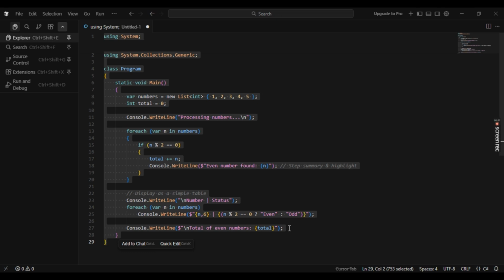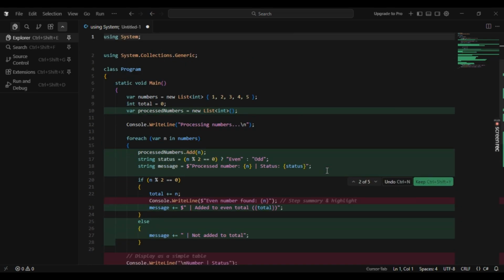How to Add Summary for Each Step in Output in Cursor AI 2026?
Want to know how to Add Summary for Each Step in Output in Cursor AI? 🤖📊 In this step-by-step tutorial, you’ll learn how to configure Cursor AI so your program outputs a short summary after every step of execution. This helps you understand the workflow, track logic progress, and make debugging much easier ⚡. Discover how Cursor AI can help structure outputs, explain intermediate results, and improve code clarity for better development 🚀. 🎉🔥